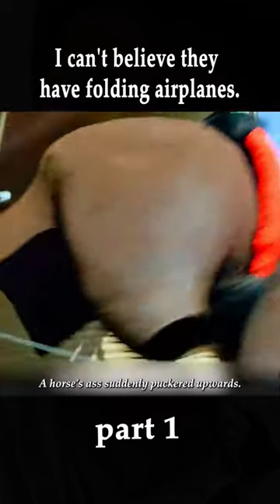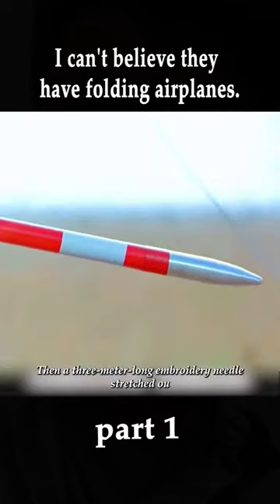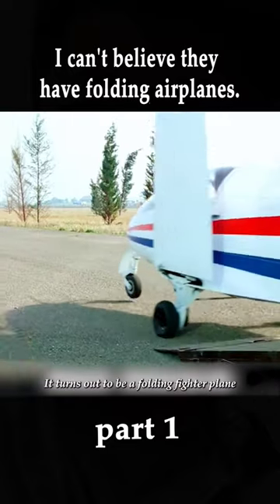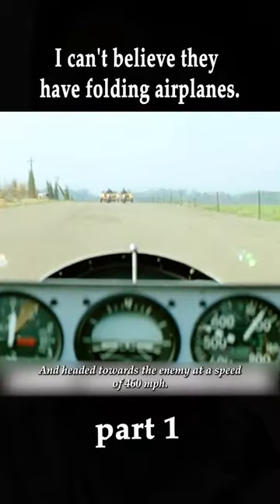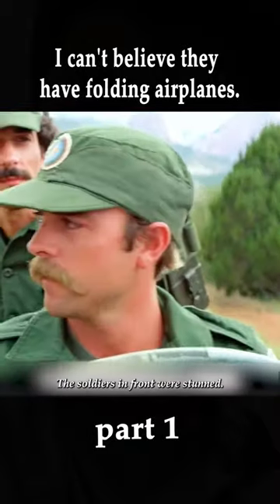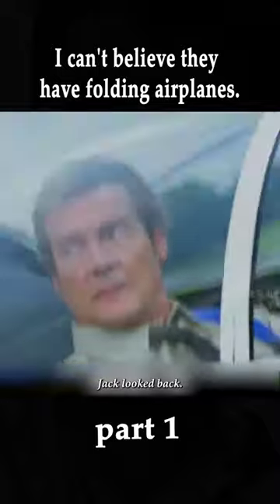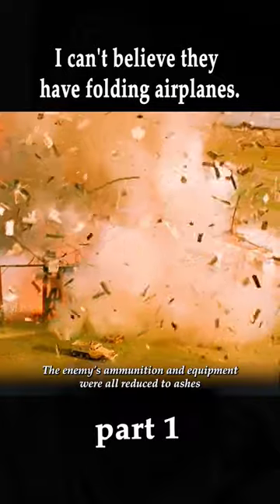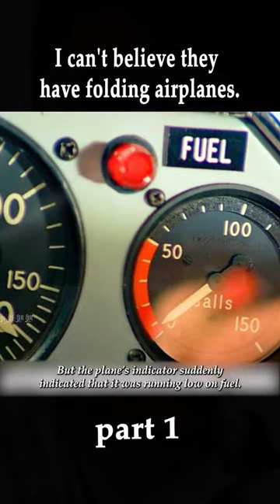I can't believe they have folding airplane